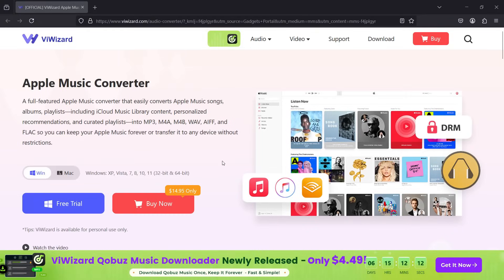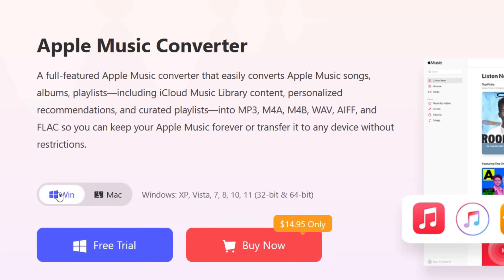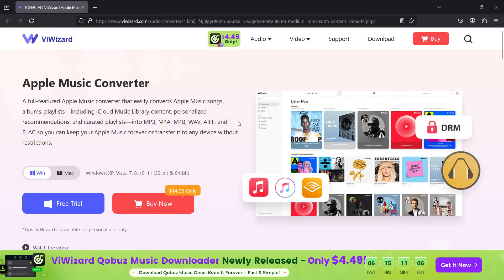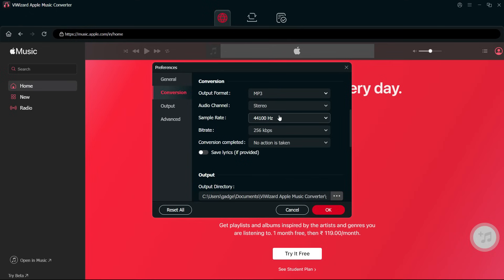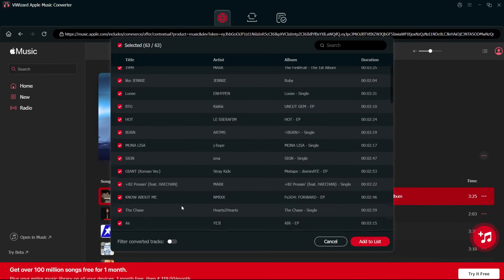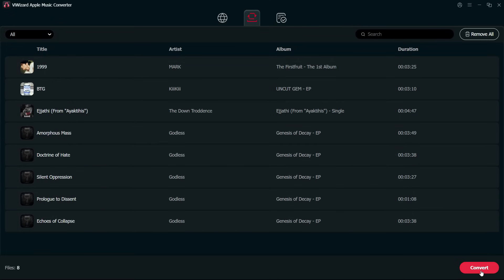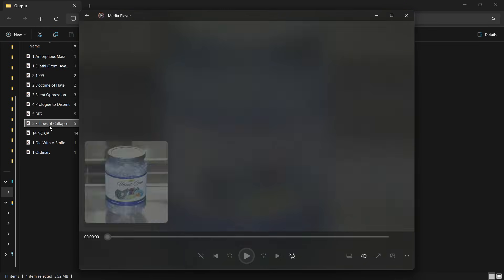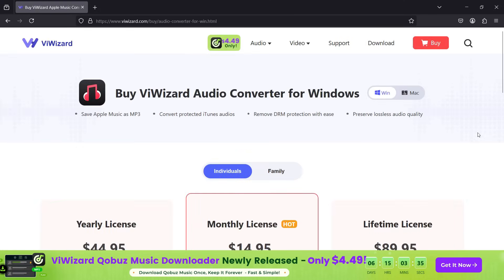How to Convert Apple Music to MP3, M4A without Restrictions?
ViWizard is a full-featured Apple Music converter that easily converts Apple Music songs, albums, playlists—including personalized recommendations, and curated playlists—into MP3, M4A, M4B, WAV, AIFF, and FLAC so you can keep your Apple Music forever or transfer it to any device without restrictions.